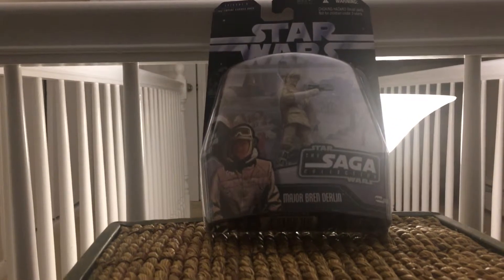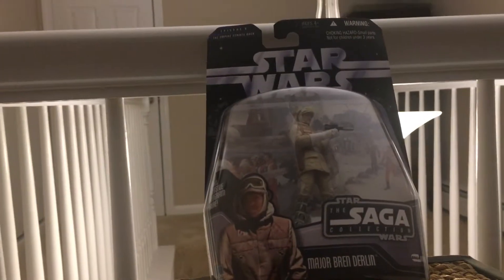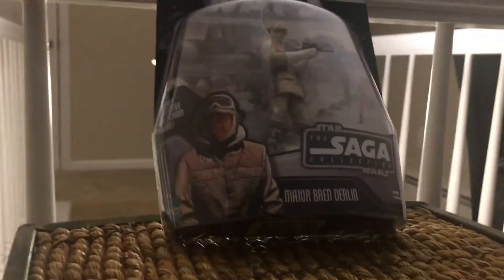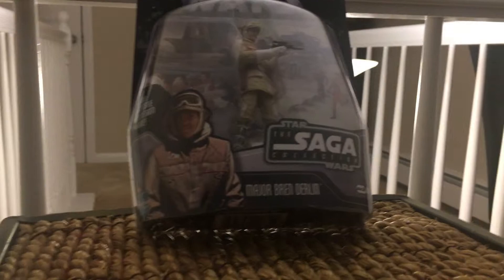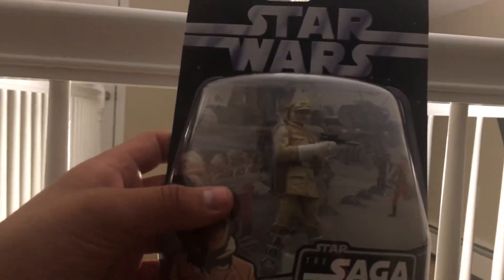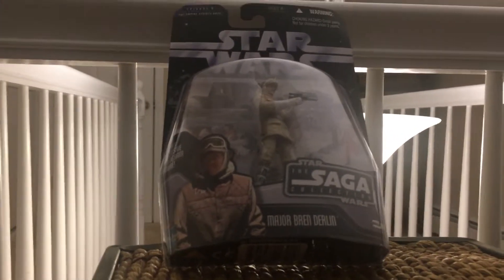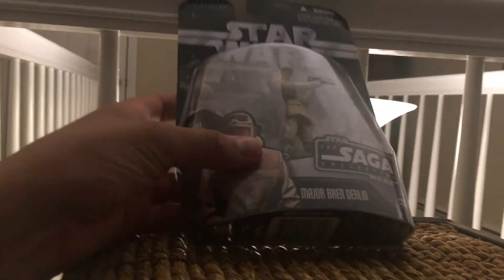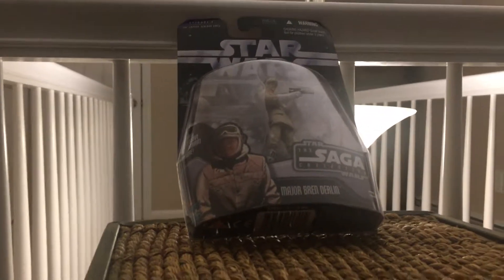2006 Star Wars The SAGA Collection Major Bren Derlin Part 1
A cool rebel soldier figure for army building. Trivia: The character is played by legendary actor John Ratzenberger.